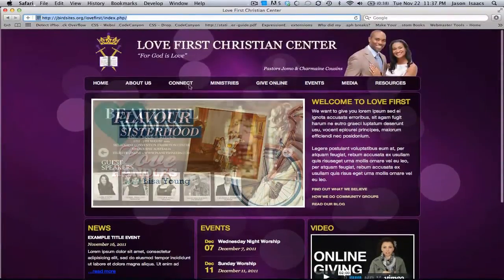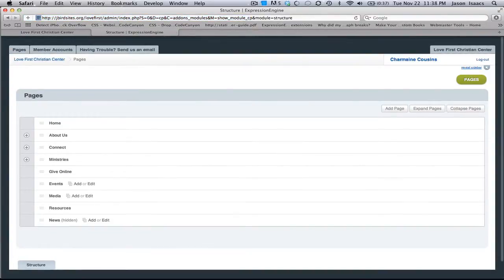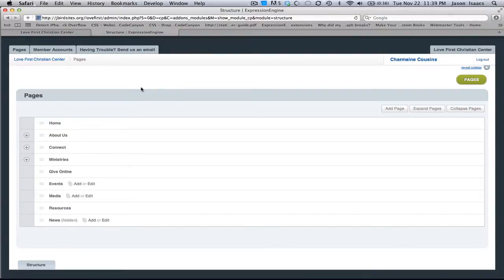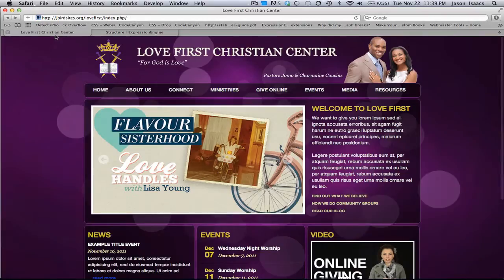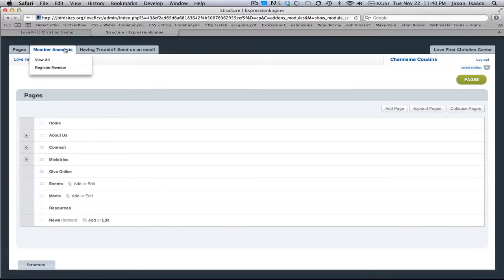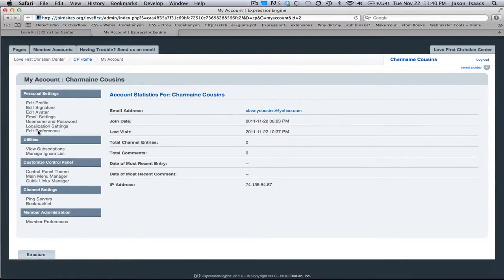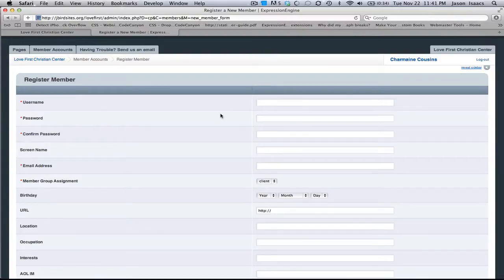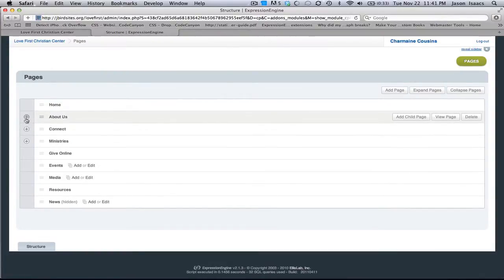Introduction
A basic overview to help understand your website and content management system